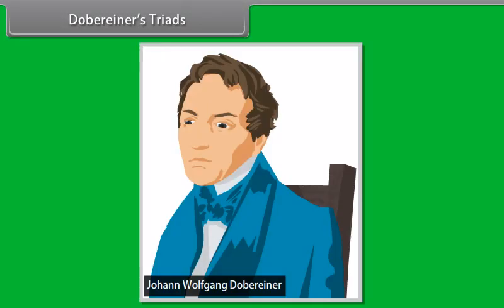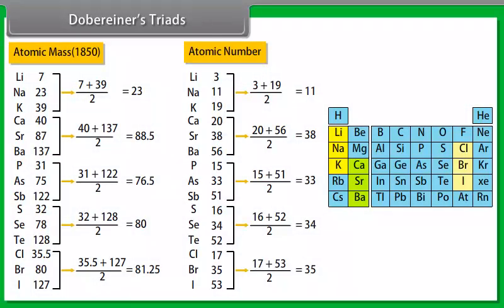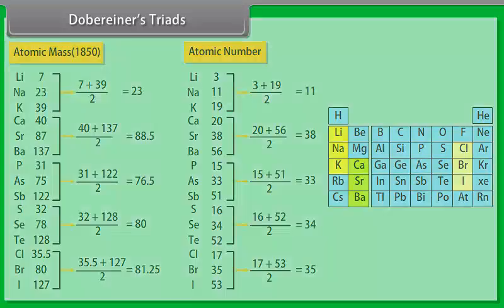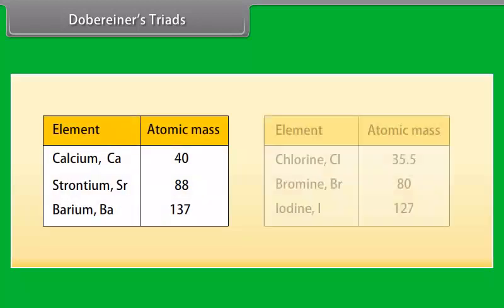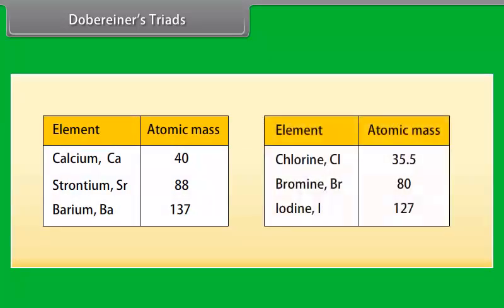Dobereiner's Triads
Check out our Thinkbooks on Amazon, teaching 21st Century skills like:
- Analytical Thinking,
- English Ability and
- Maths Aptitude